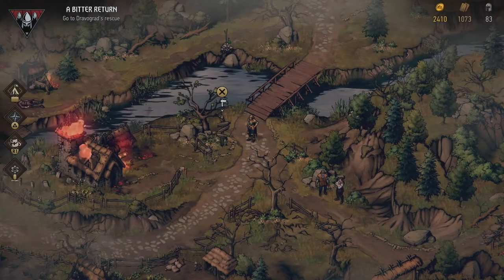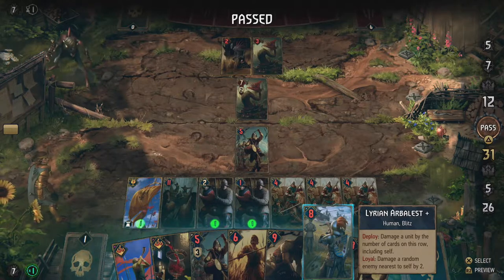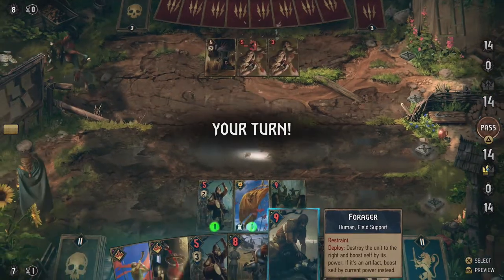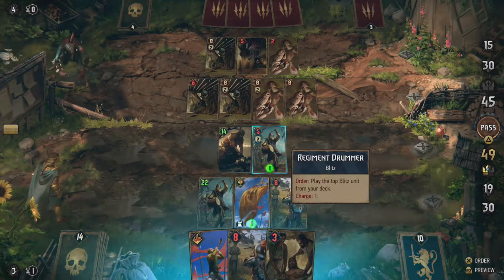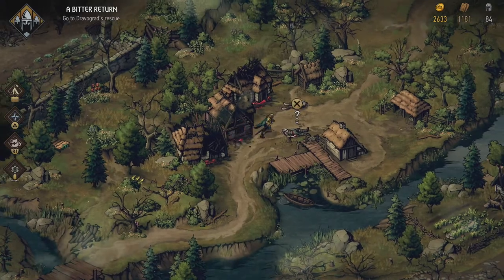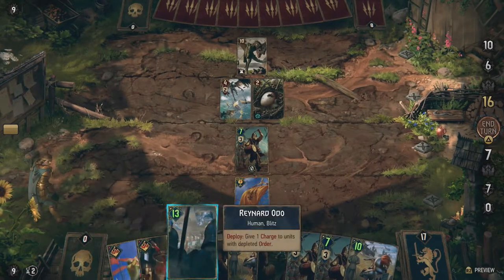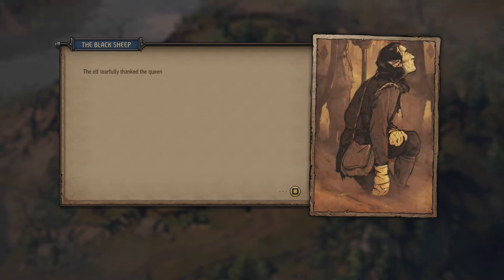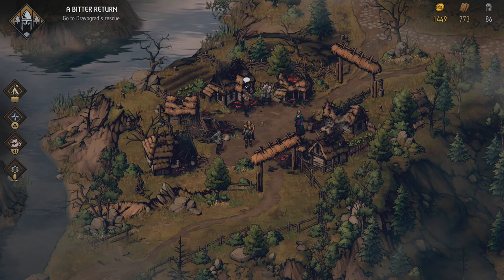Forktails and Harpies - Thronebreaker: The Witcher Tales Part 7 - Let's Play [PS4 PRO - BLIND]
After crushing some Nilfgaardian squadrons we perform our queenly duty to protect the land by killing some monsters.